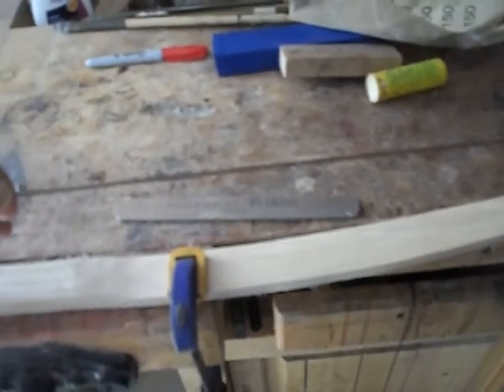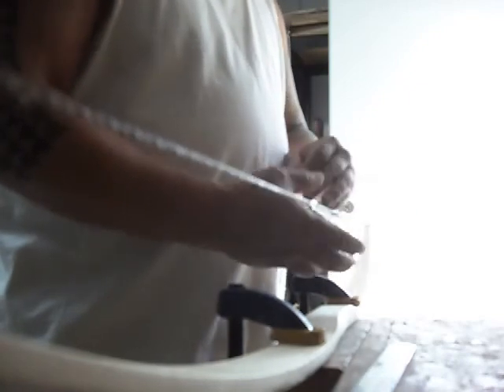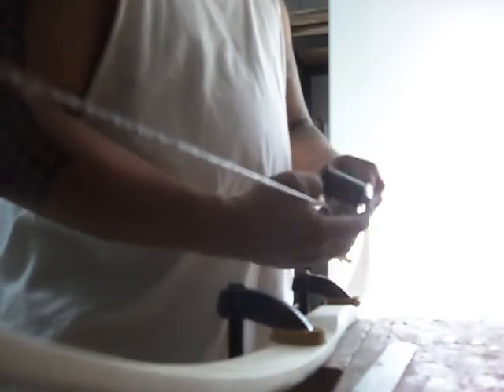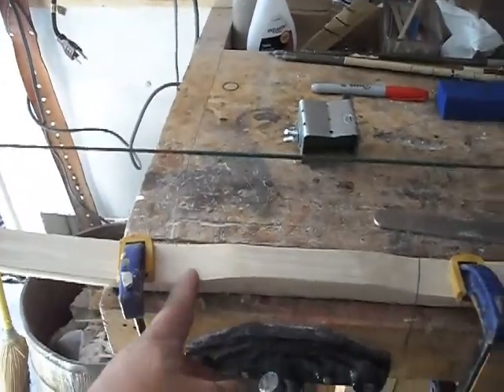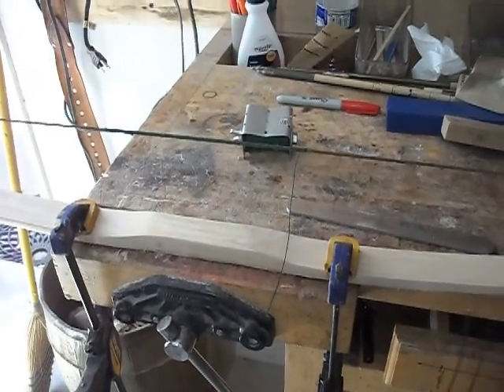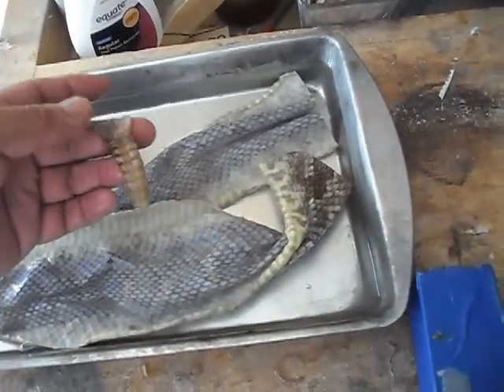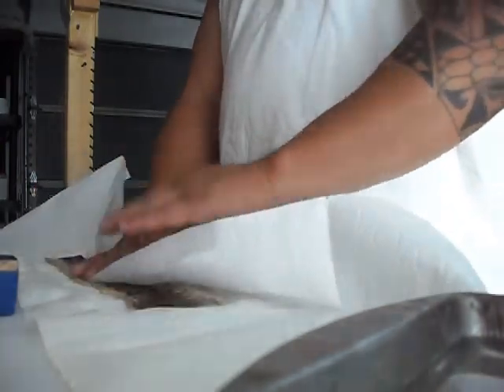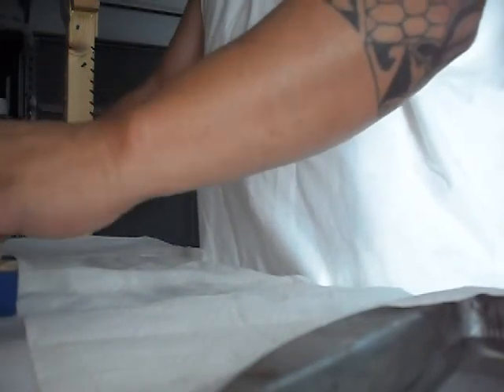Making A hickory short bow Part 13!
Serving the string and applying the snake skin backing to a 48" hickory short bow.